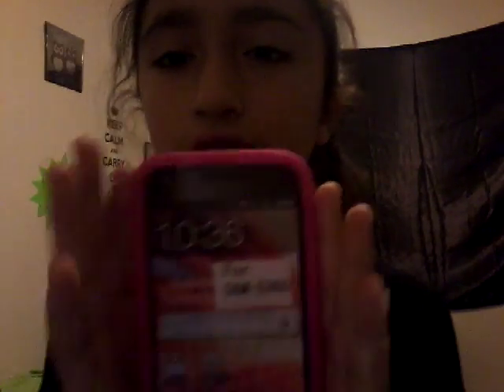Unboxing my new phone case📱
Musical.ly: Delilah Escobedo♡